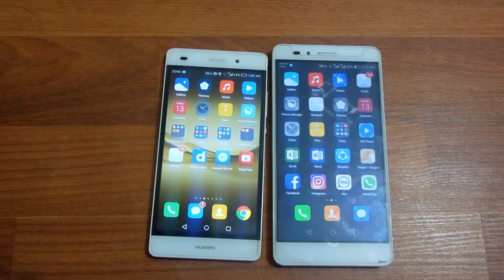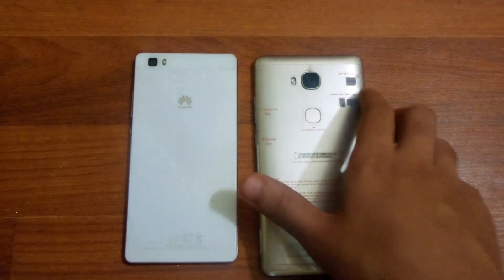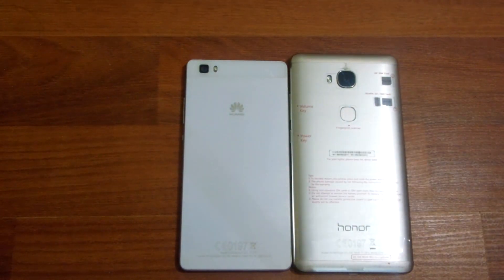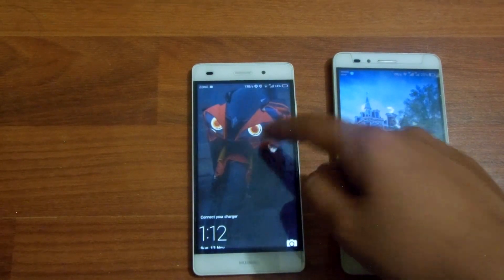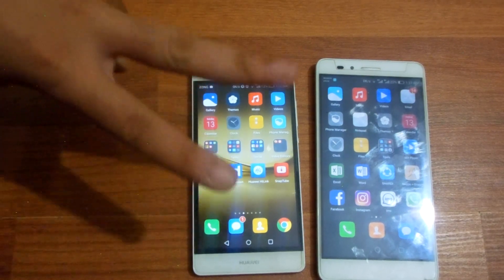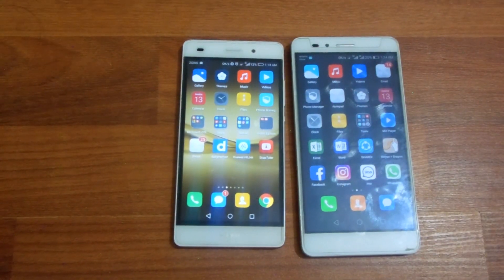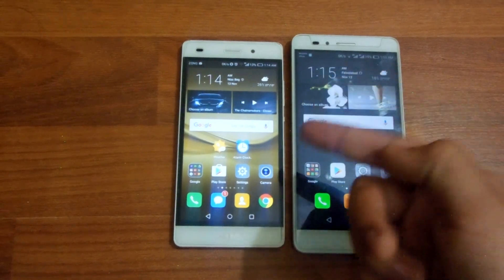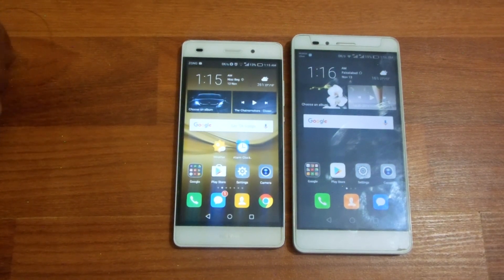Huawei P8 Lite vs Huawei Honor 5X (Android Marshmallow) | Full Comparison!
This is Sabeeh Saqib. In this video I am gonna compare the Huawei P8 Lite and the Huawei Honor 5X after a usage of 1 and a half year with the P8 Lite and half a year with the 5X.